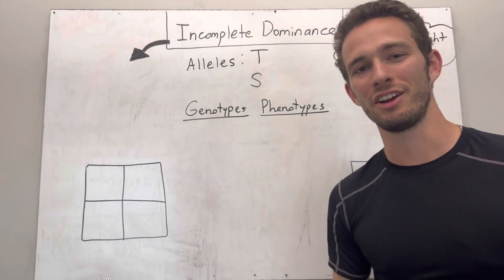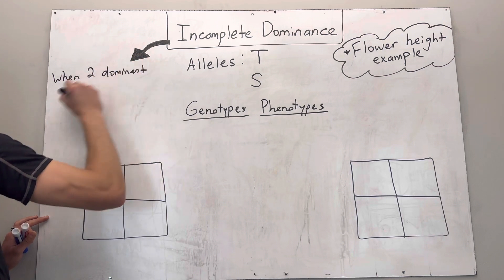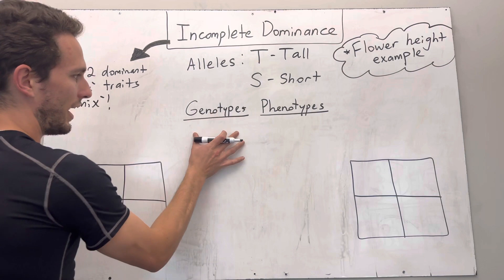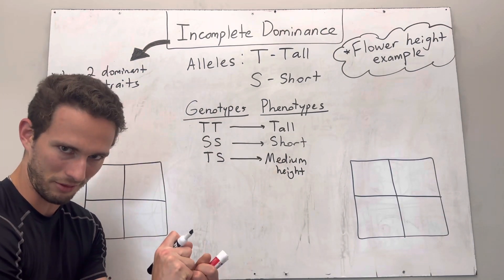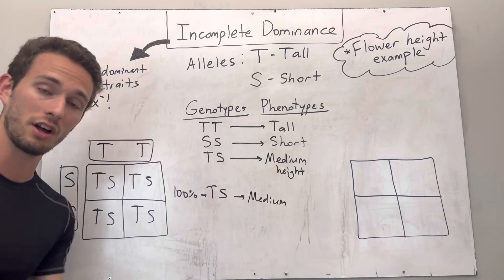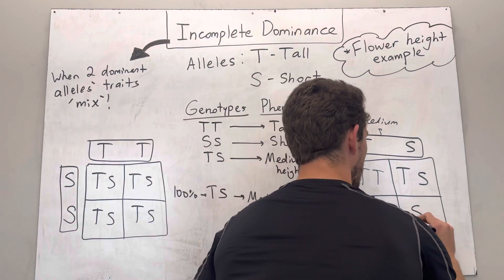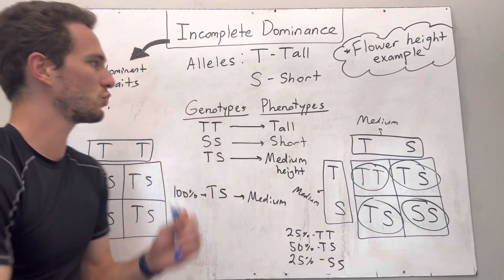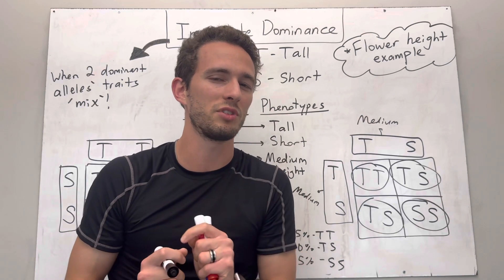Genetics - Punnett Squares & Incomplete Dominance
This short, 4 minute video will cover two examples of an incomplete dominance inheritance pattern for plant height.

***At the end of the video, I asked you what would be the phenotype of a cat if the genotype was BW (B for black fur, W for white fur) in a cat IF incomplete dominance was observed. Drop your answer in the comments below!